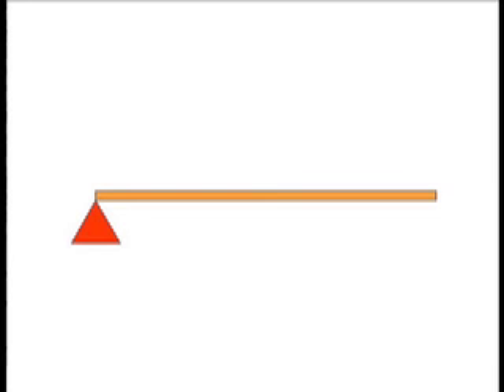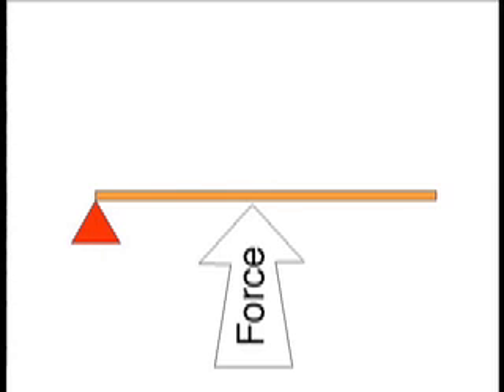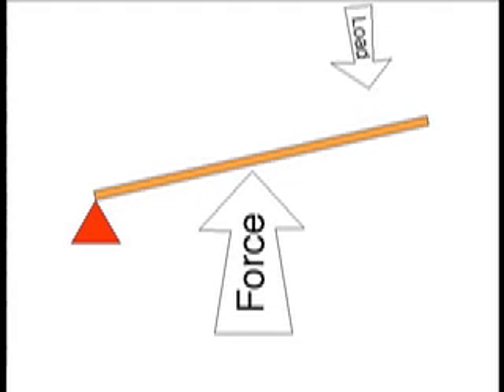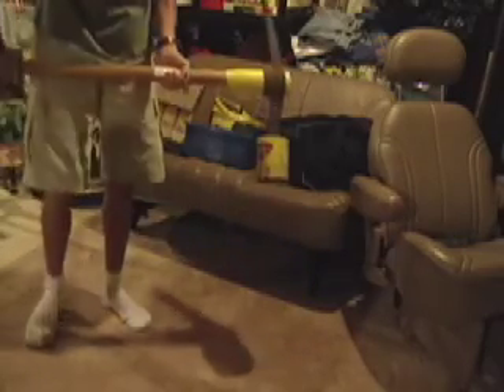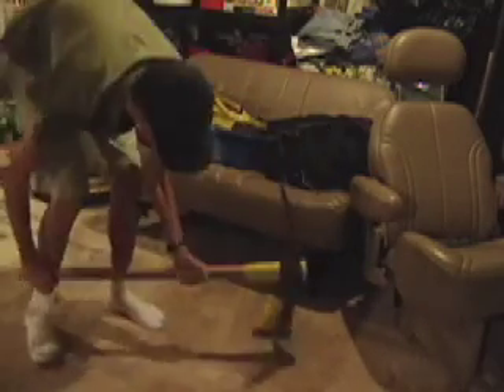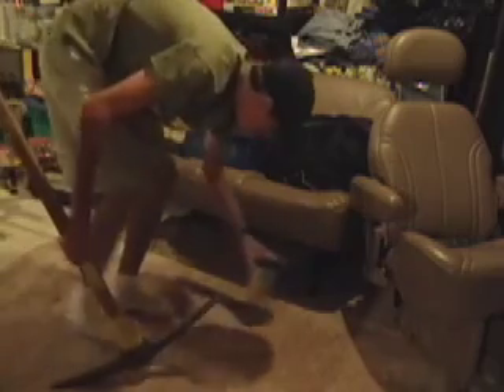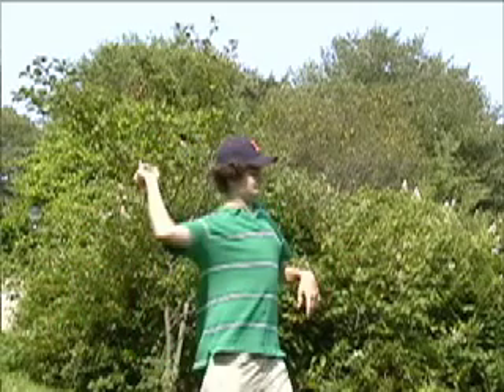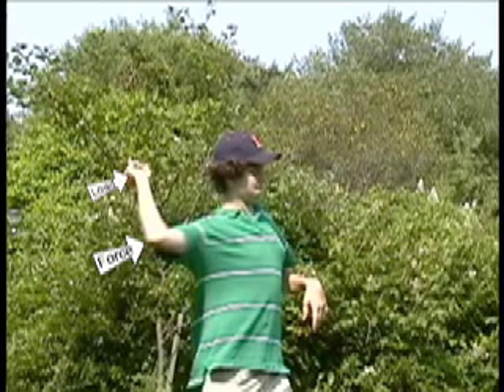Third Class Levers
An educational video about third class levers that I made for my mom's 6th grade science class